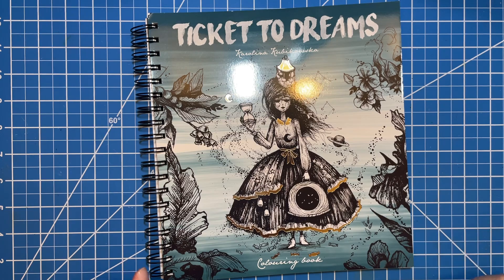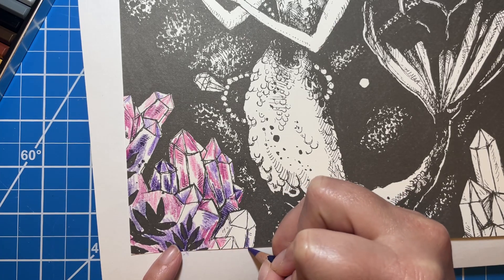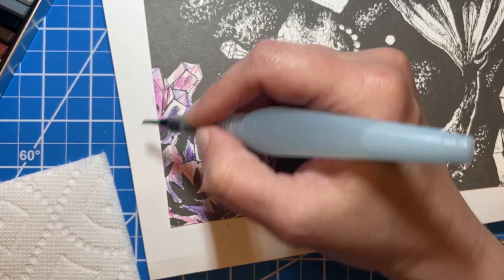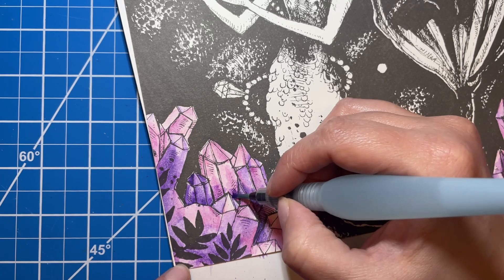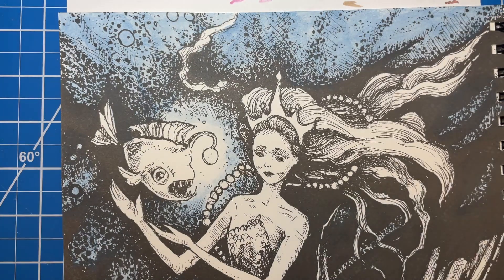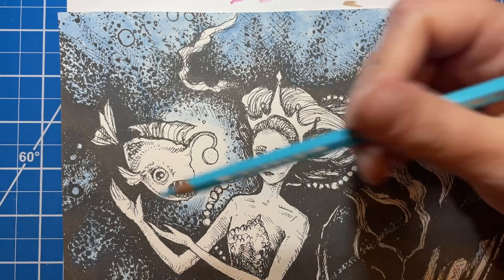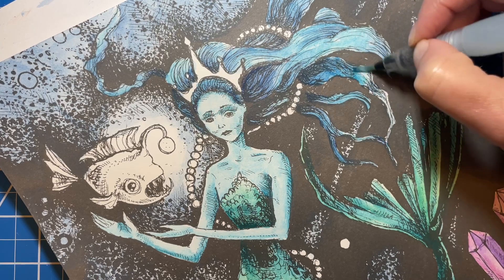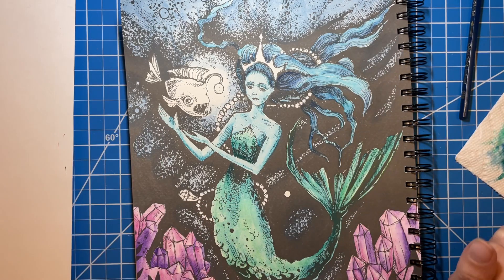Mermay Color Along - Karolina Kubikowska and Caran D’Ache Supracolors (Part 1)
Hi there!!

This video is part of of coloring a mermaid in Ticket To Dreams by Karolina Kubikowska and using Caran D’Ache Supracolor watercolor pencils.  I really love these pencils and I am happy to finally be working in this beautiful book!

Thanks fir stopping by!!
🤍 Erica